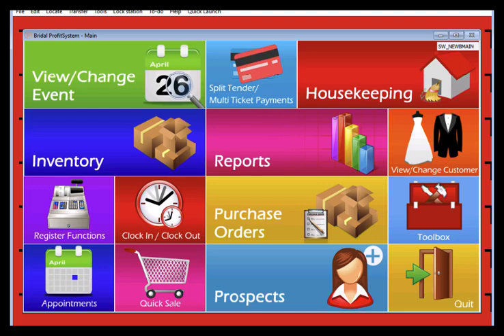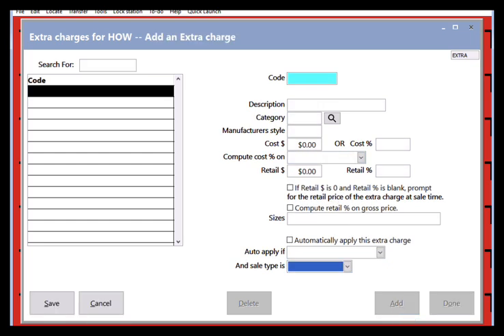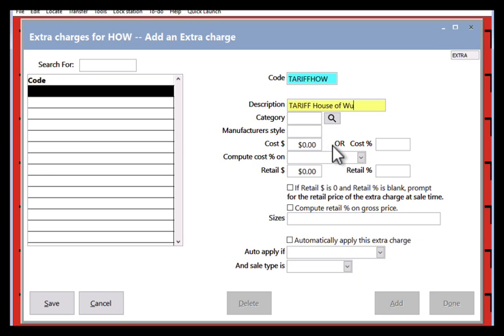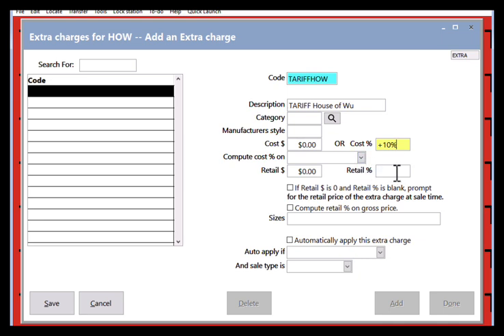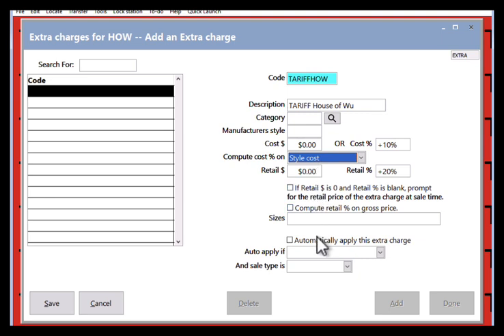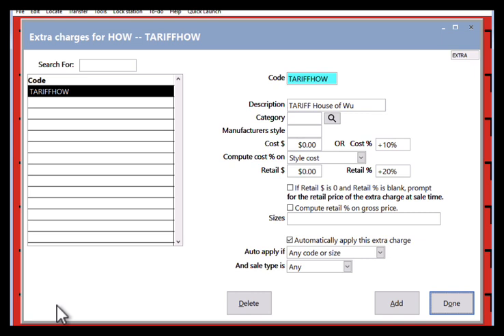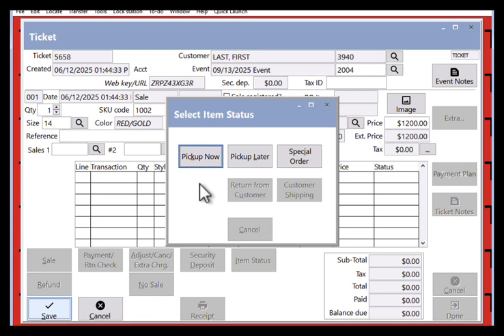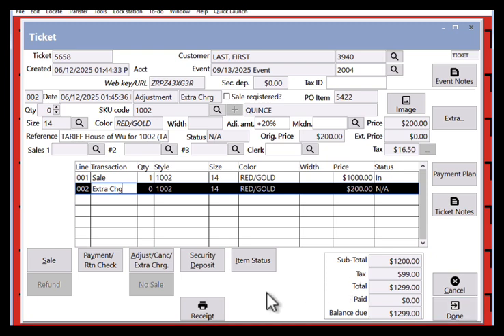Adding Tariffs in ProfitSystem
How to add tariffs automatically in ProfitSystem